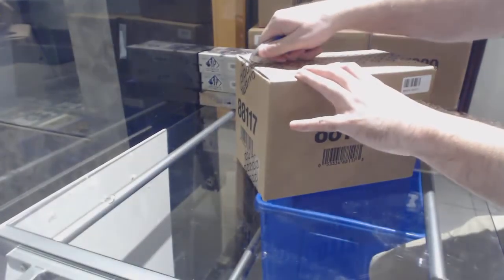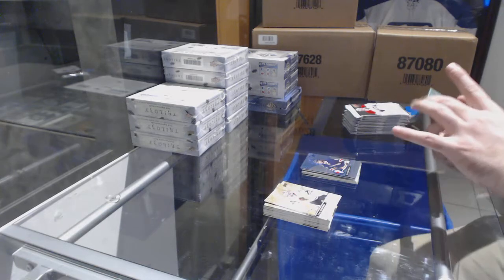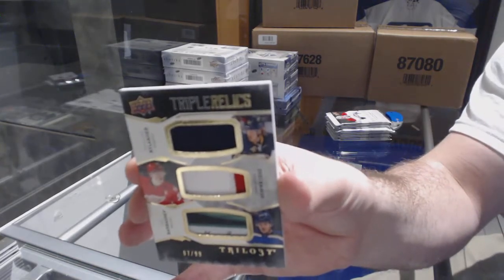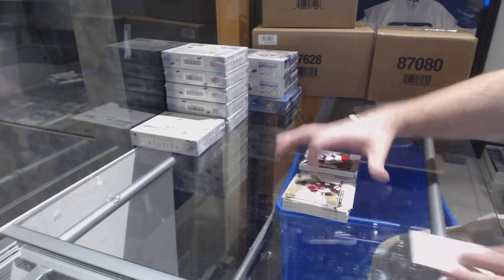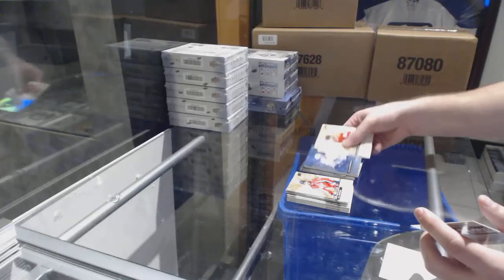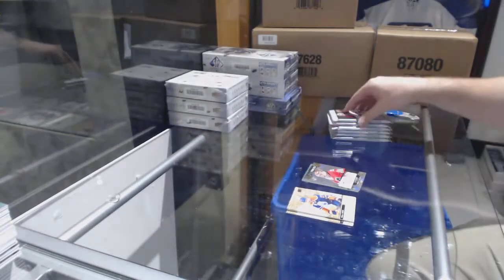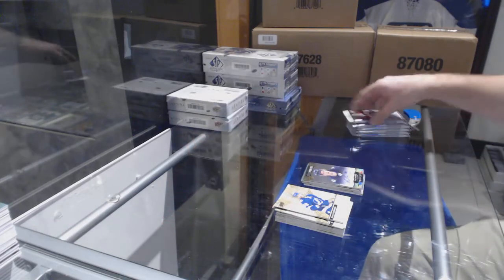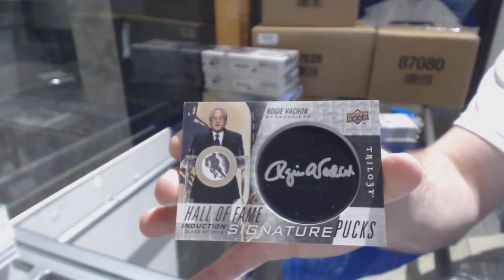17-18 Upper Deck Hockey Trilogy 10 Box Case Break - C&C GB #8164